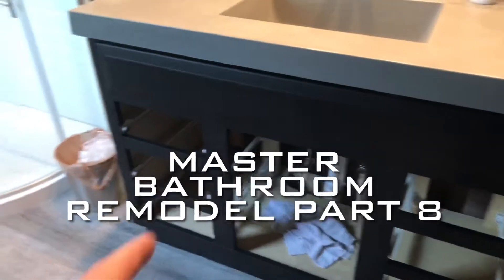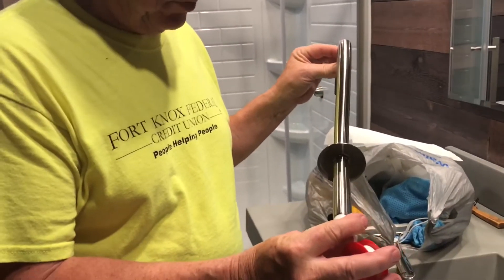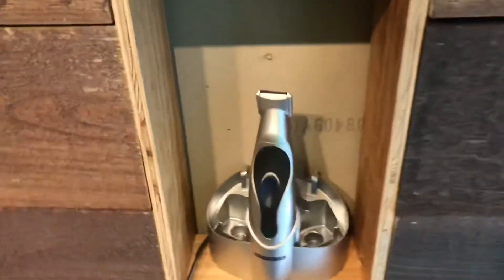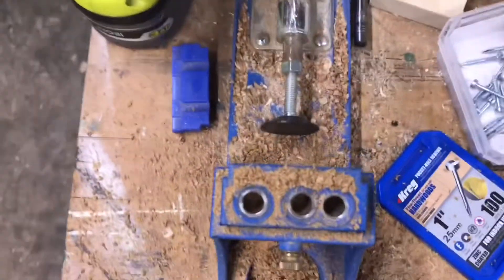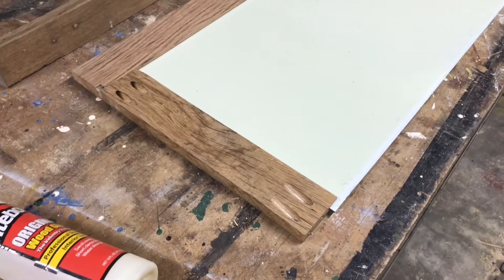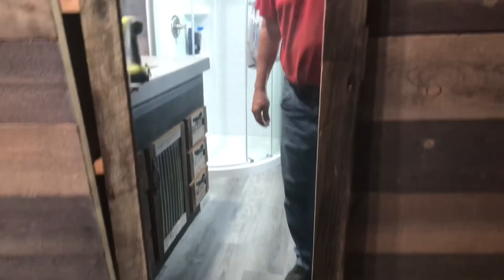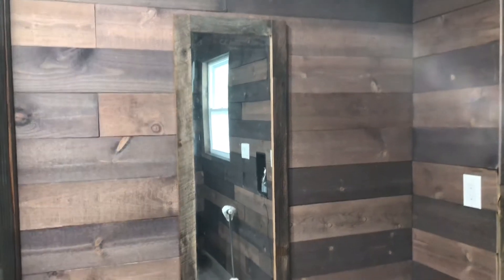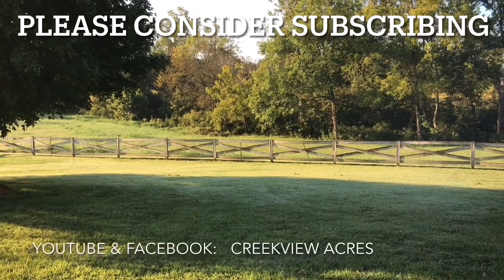FINISHED! Master Bathroom Remodel A final look at the Completed Remodel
Master bathroom remodel pt 8 , a final look at the finished bathroom